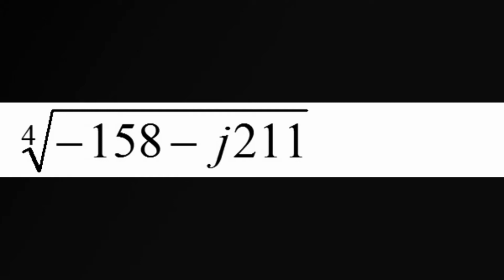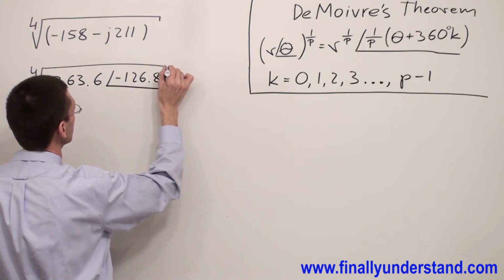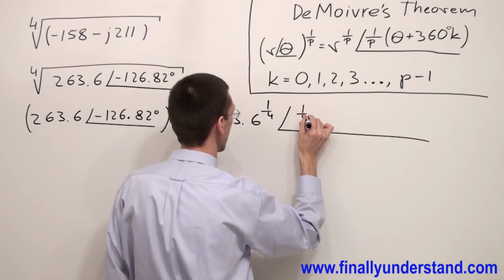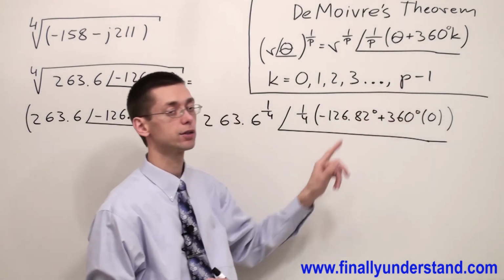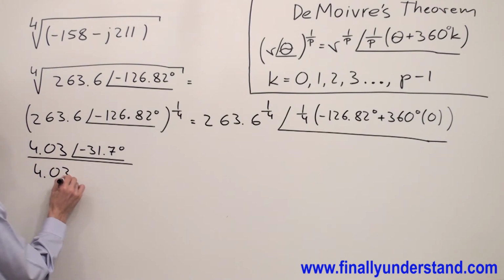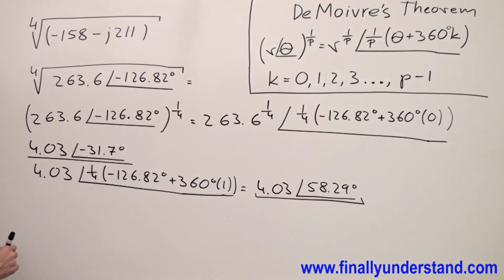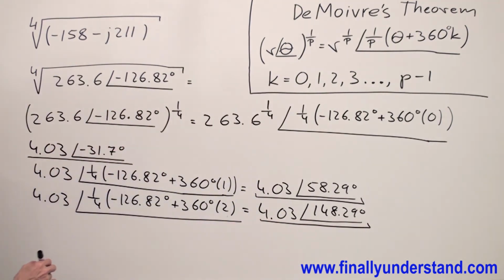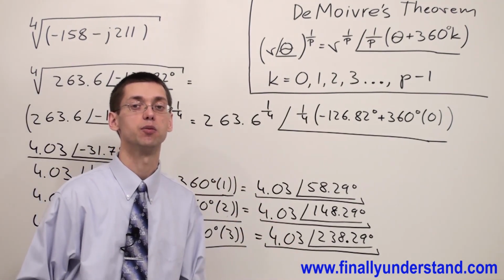Applying De Moivre’s Theorem to Powers and Roots of Complex Numbers 94